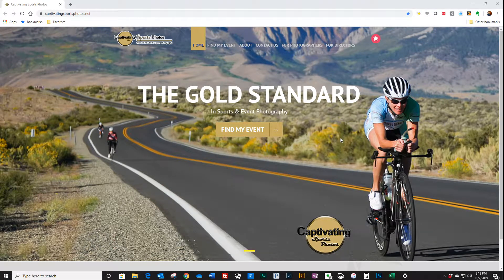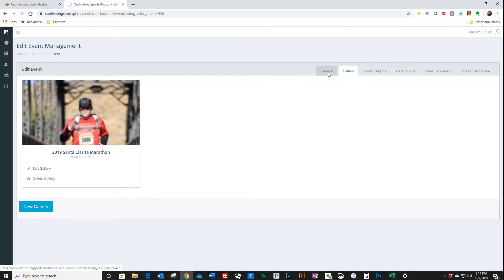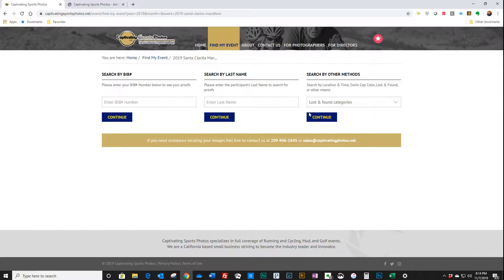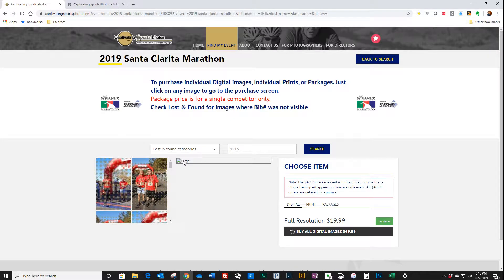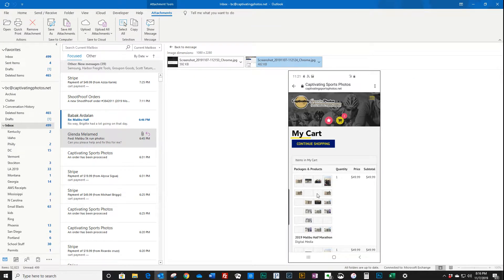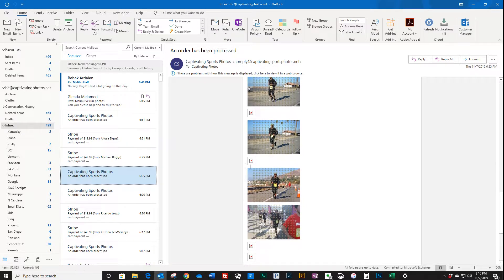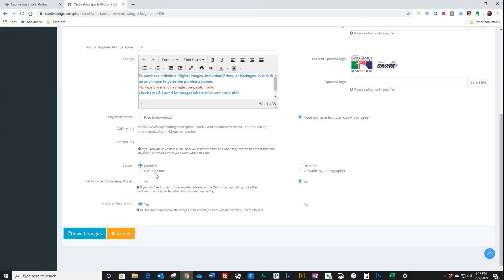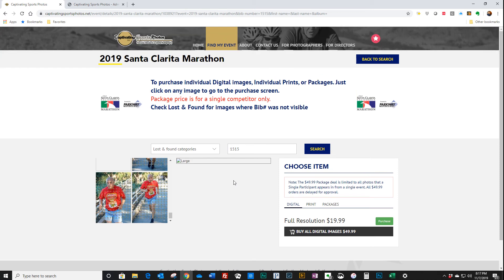Rendering issue 11-7